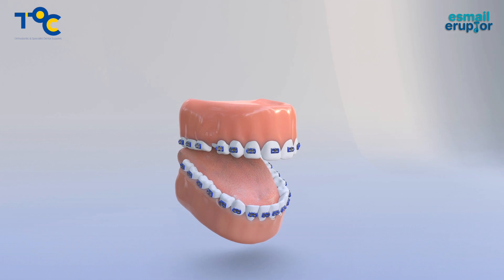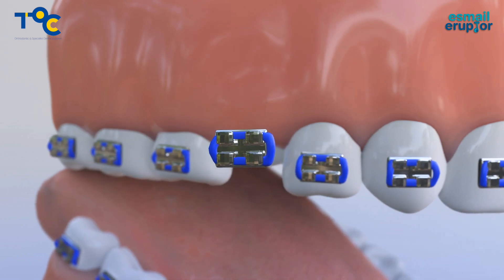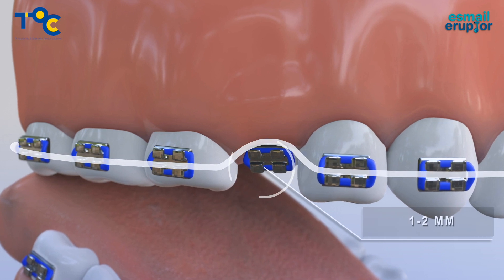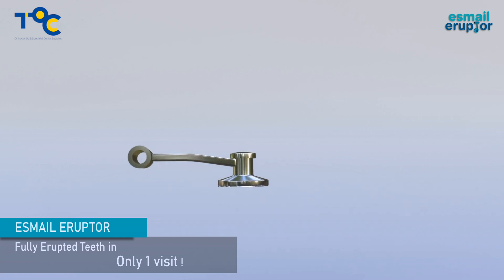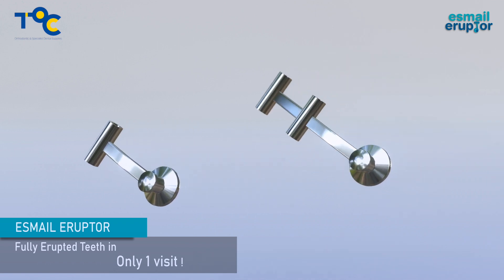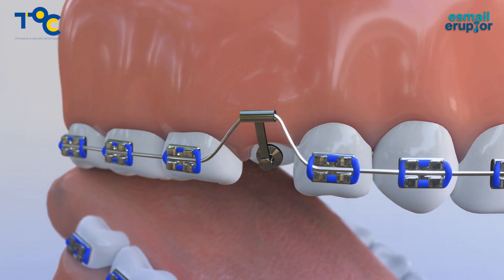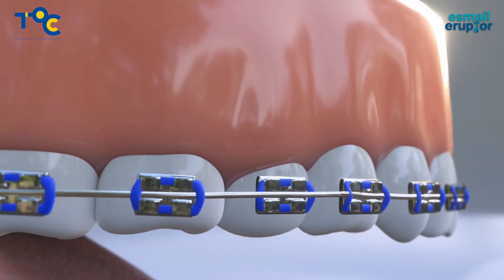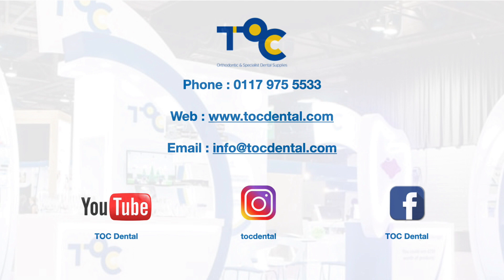The Esmail Eruptor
The Esmail Eruptor, a novel method to aid eruption of partially erupted teeth within 1 visit. Partially erupted teeth can be bonded without the need for full eruption.
The Esmail Eruptor eyelet is offset from the bonding pad allowing the tooth to be bonded as soon as it erupts but still allows full activation of the NiTi wire.
No need for constant repositioning of the bracket which only allows 1-2mm of eruption.
80-guage mesh base Available with 1 or 2 tubes.
Ideal for canines and second premolars.
Available with 1 or 2 tubes.